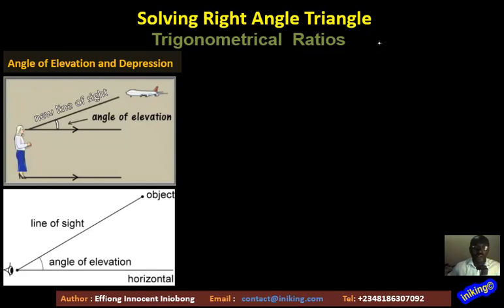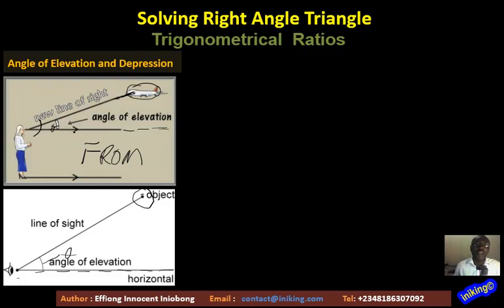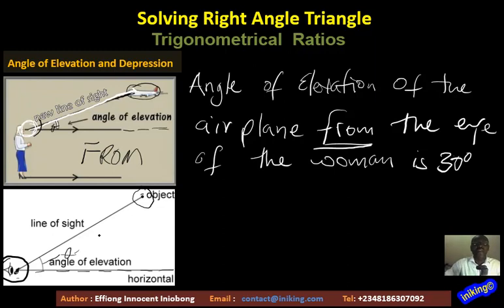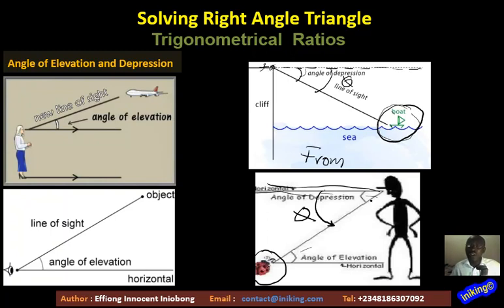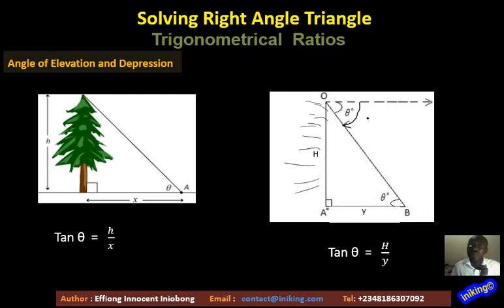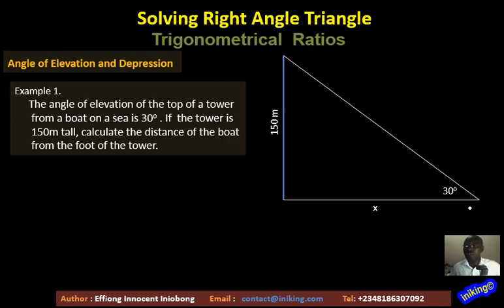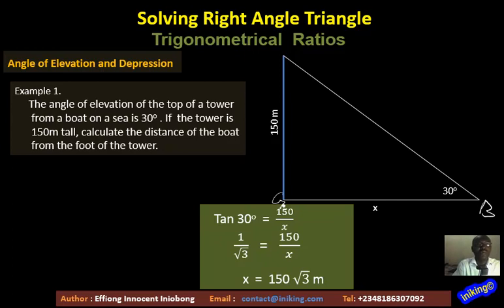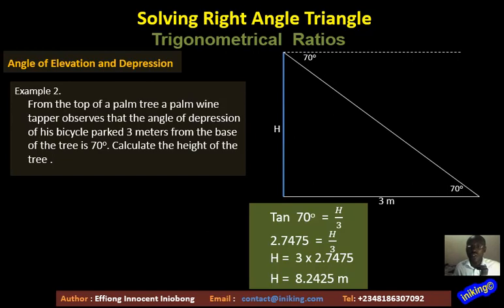Solving Right Angle Triangle Trigonometrical Ratios 8 - Elevation and Depression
Introducing and Solving problems related to Angles of Elevation and Depression.